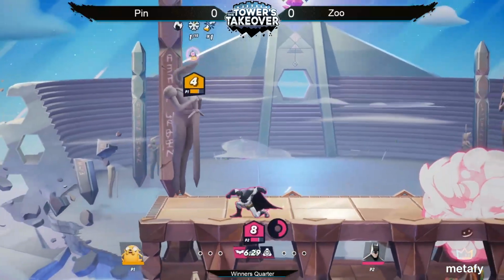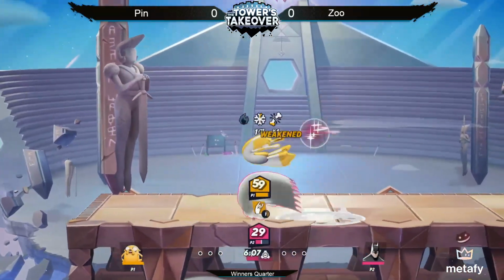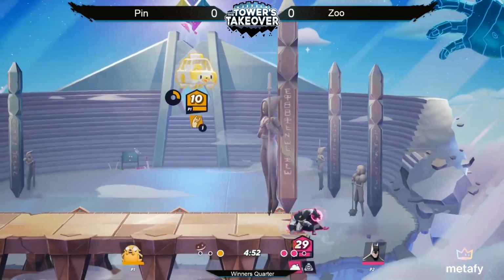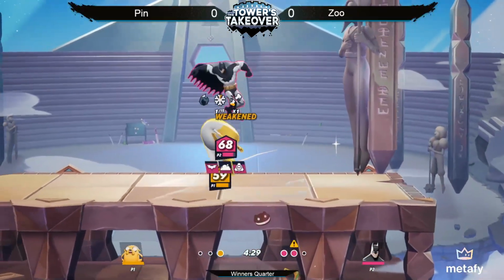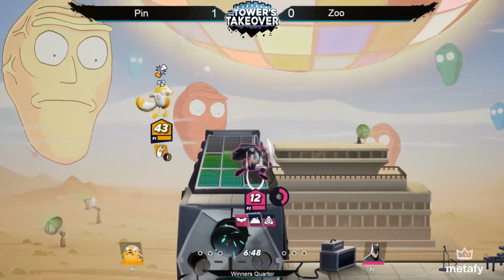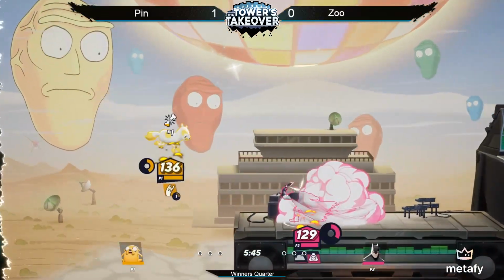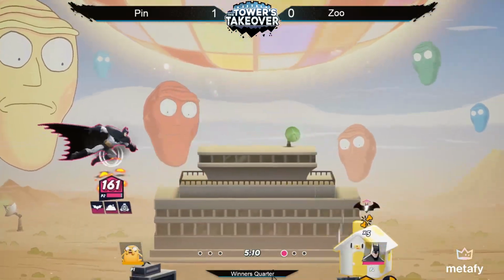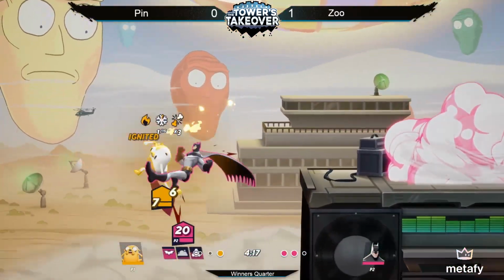MultiVersus Mayhem 6 Winners Quarters Pin (Cake) vs Zoo (Batman) MultiVersus Tournament